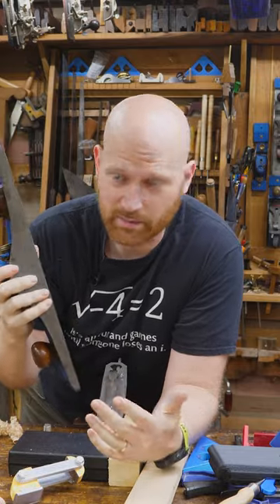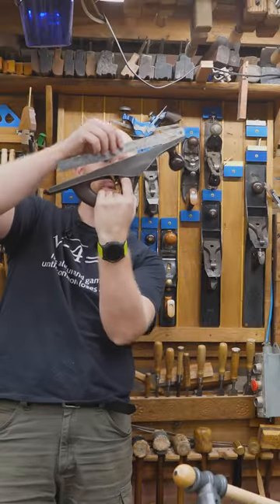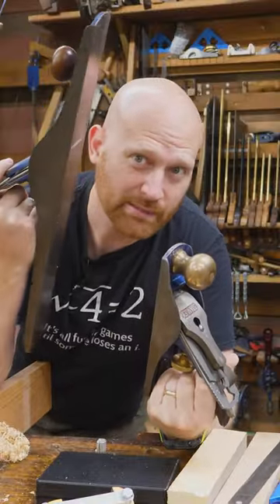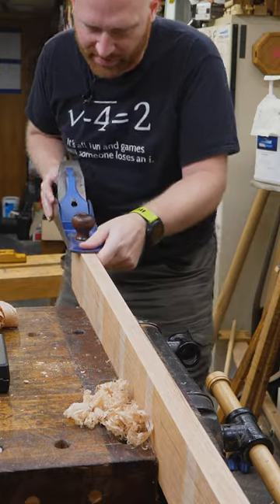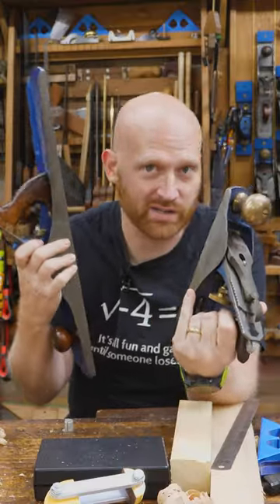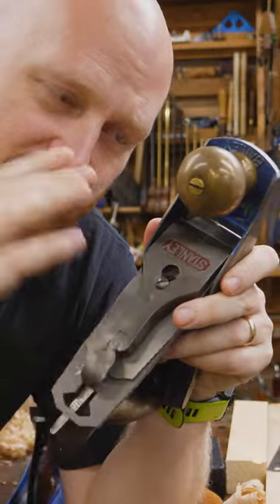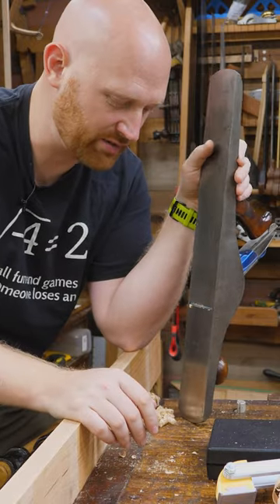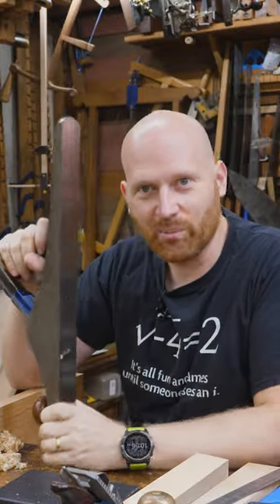How Flat Should The Plane Be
how flat should my hand plane be?

Andrew Wilson
Brian Suker
Kenny-Anjanette Horn
Christopher Brown
Alex Adams
Ian McElcheran
Russell Gough